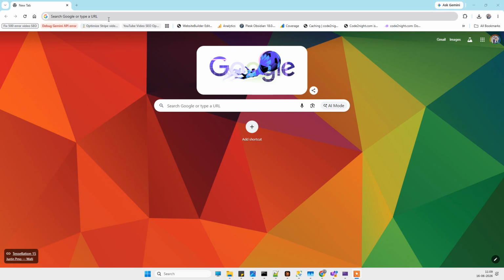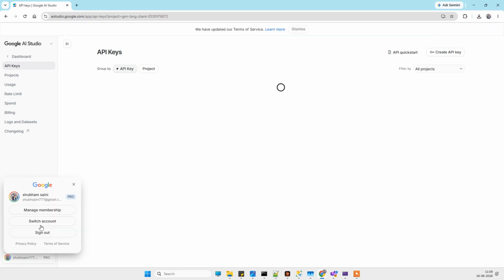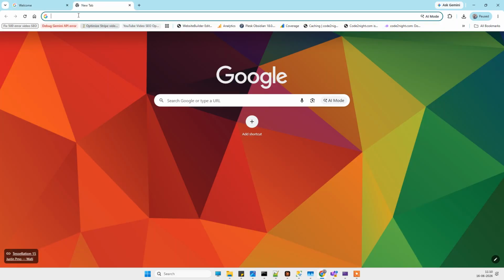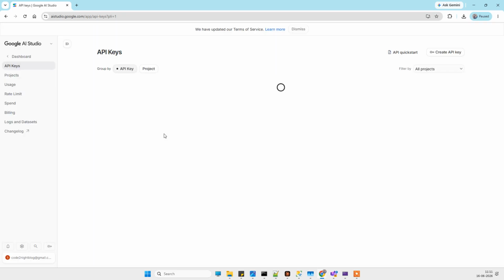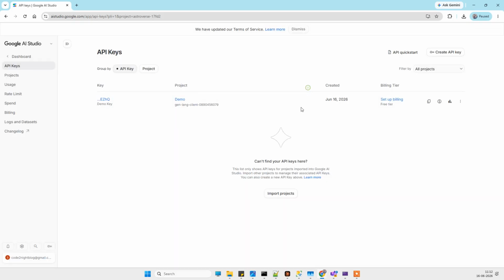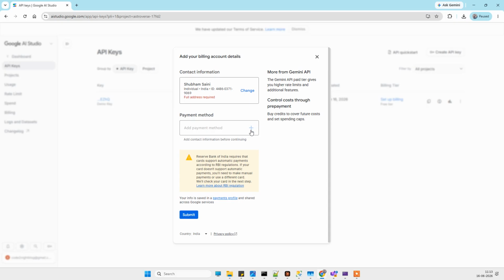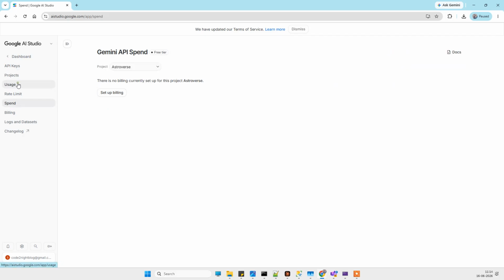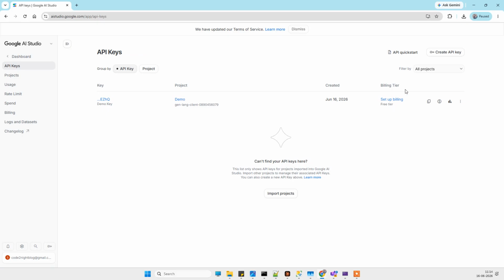How to Create Gemini API Key & Set Up Billing in Google AI Studio (2026 Step-by-Step Guide)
🔑 Learn how to create a Gemini API Key and set up Google Cloud Billing in just a few minutes! This step-by-step tutorial covers everything you need to get started with Google's Gemini AI — from generating your API key in Google AI Studio to enabling billing on Google Cloud Platform.

✅ What You'll Learn:
• How to access Google AI Studio (aistudio.google.com)
• Step-by-step Gemini API key creation
• How to enable Google Cloud Billing for Gemini API
• Tips to avoid unexpected charges
• How to use the API key in your projects

⏱️ Timestamps:
0:00 - Introduction
0:30 - Open Google AI Studio
1:00 - Create Gemini API Key
2:00 - Set Up Google Cloud Billing
3:30 - Test Your API Key
4:30 - Summary & Tips

🚀 Perfect for developers, AI enthusiasts, and beginners looking to integrate Gemini AI into their apps!